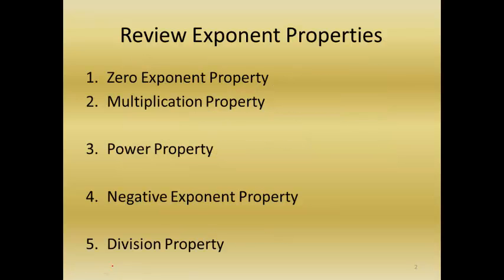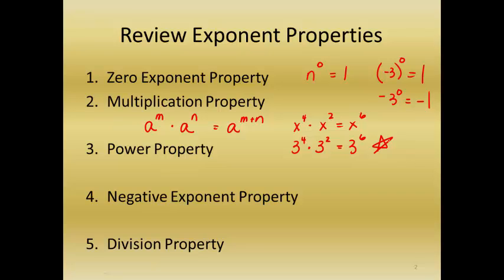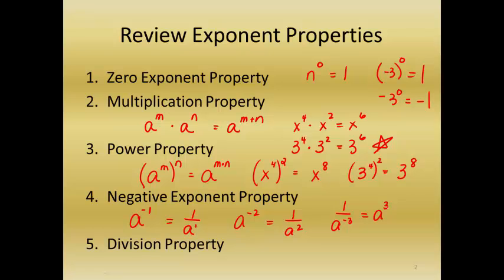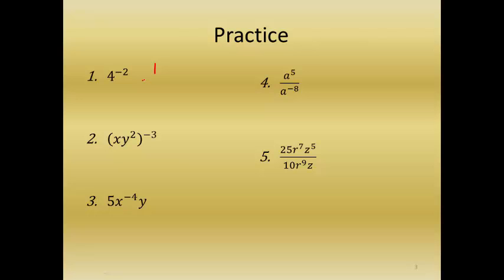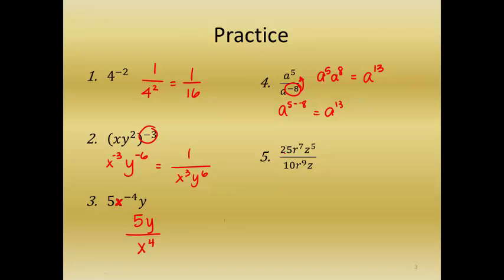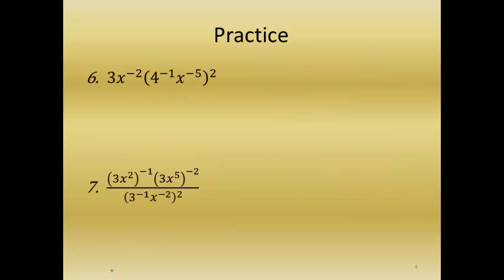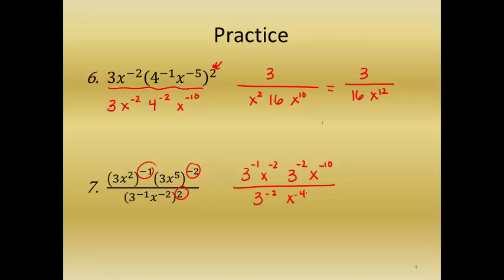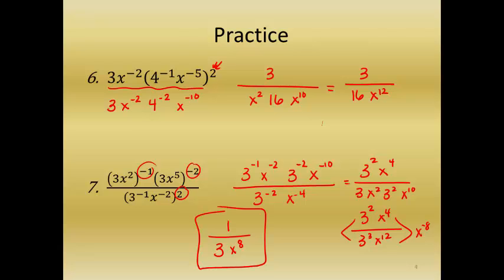Algebra 2 Video 9 1 1